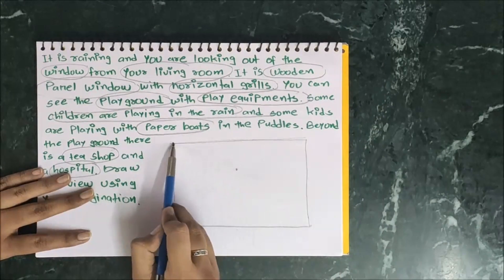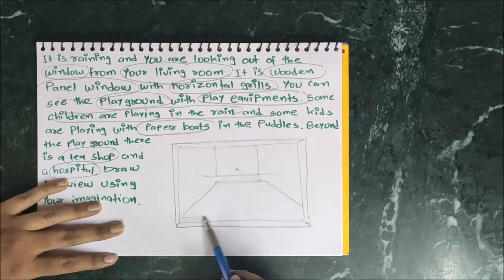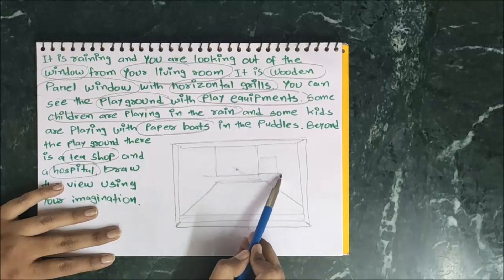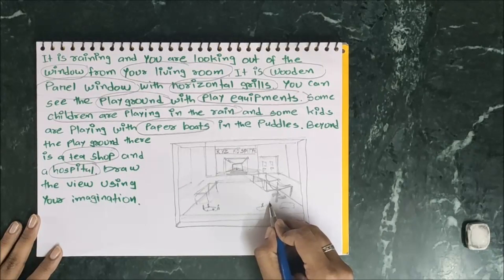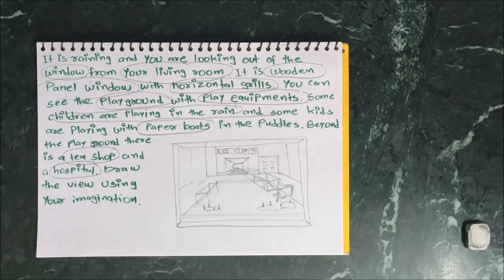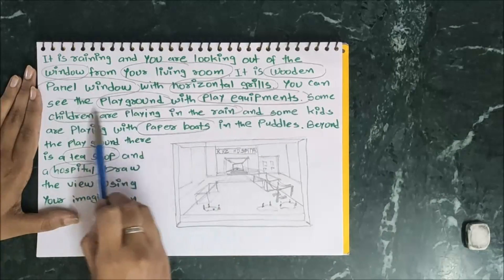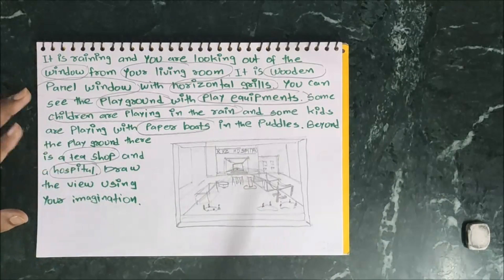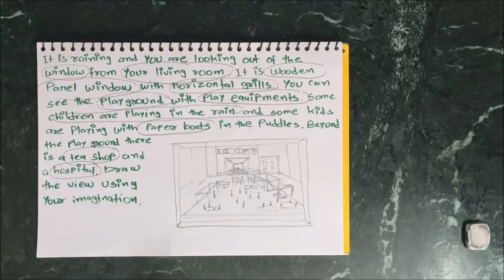NATA Admission 2022 | NATA Exam 2022 | How to Draw Perspective Drawing | How to Prepare for NATA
NATA is a national level entrance exam conducted by the Council of Architecture (CoA) since 2006. Qualifying in an aptitude test in Architecture is a mandatory requirement for admissions to First year of 5-year B.Arch degree course. NATA measures the aptitude of the applicant for specific field of study, i.e., Architecture, through assessment of cognitive skills, visual perception and aesthetic sensitivity tests, logical reasoning and critical thinking ability, etc., besides the learning that the candidate has acquired over the past few years and is related to the specific field of study.

What is Nata?
Who can apply for NATA Exam 2022?
What is the paper pattern of NATA 2022?
Is there Chemistry in NATA 2022?
What is the criteria for admissions into B. Arch!?
Is there negative marking in NATA 2022?
What is the qualifying score of NATA Exam 2022?
What is the age criteria for NATA 2022?
How to fill NATA application form 2022?

BRDS provides coaching for Top Design, Arts and Architecture exams
Join Regular and Crash courses
BRDS offers 10/14/28 days crash courses.
The full course is covered in 10/ 14/ 28 days.
Live Online Coaching / Classroom Coaching available.
Order Full Study Material with original and mock test papers
10 mock test papers with solutions for last-minute preparation